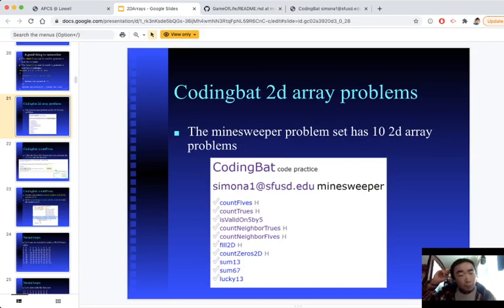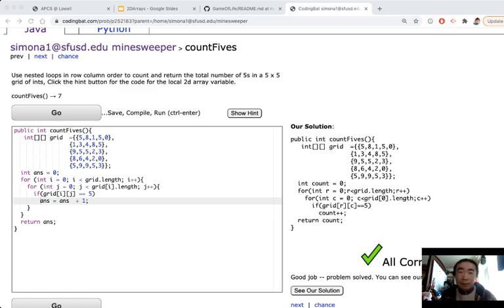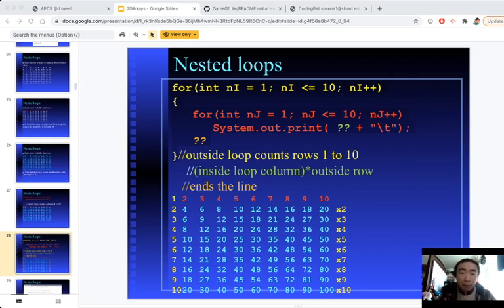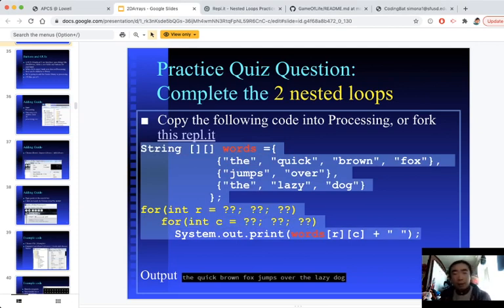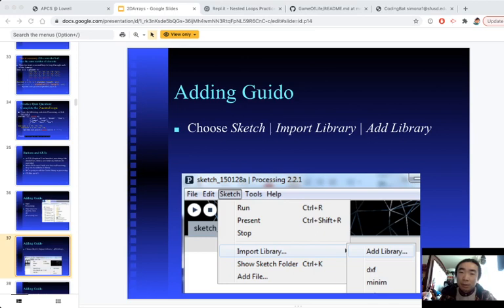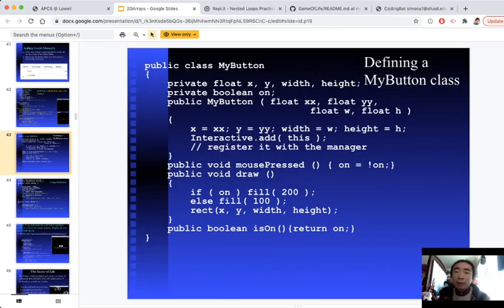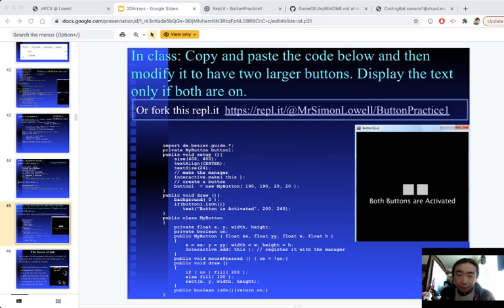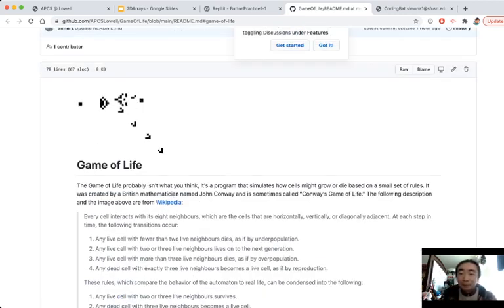2021 02 24 B1 countFives Nested Loop Practice Guido Intro